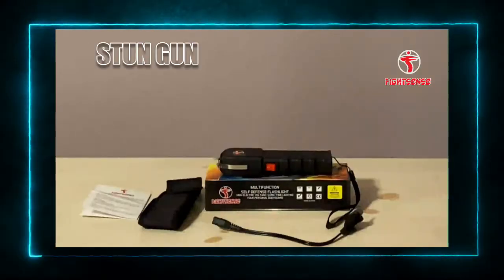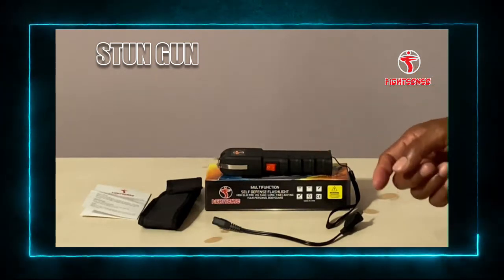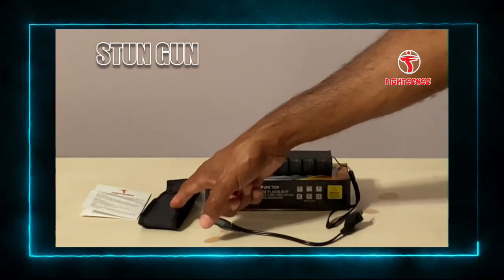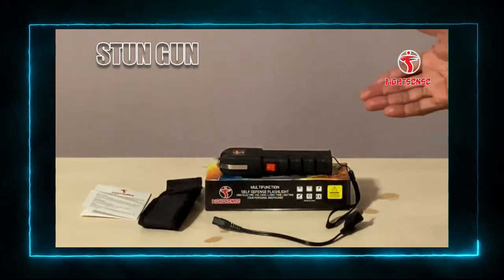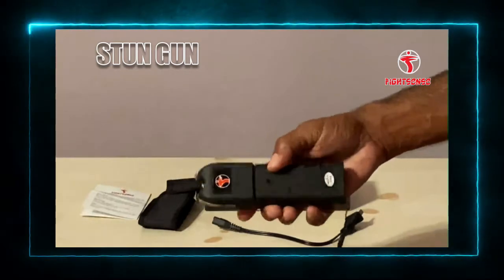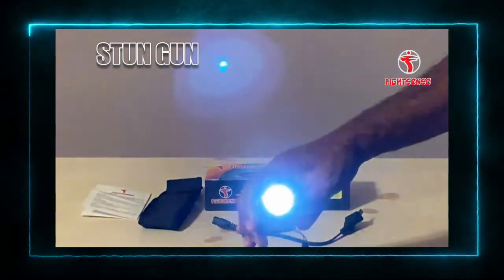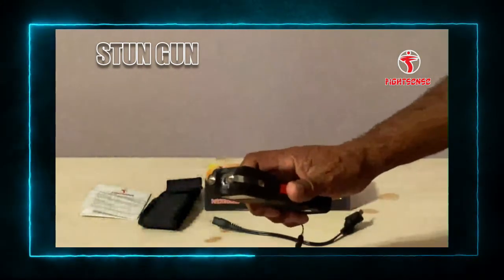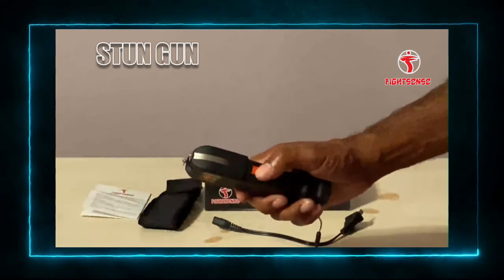Mega Stun Gun With LED Flashlight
Mega Stun Gun used for Self Defense
Like/Share/CommentSubscribe our Channel for more interesting Content!